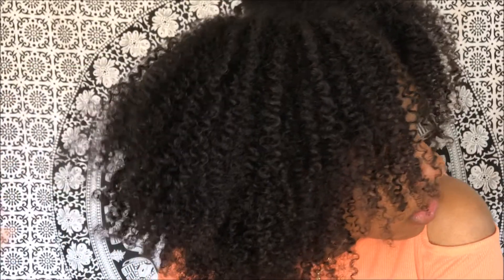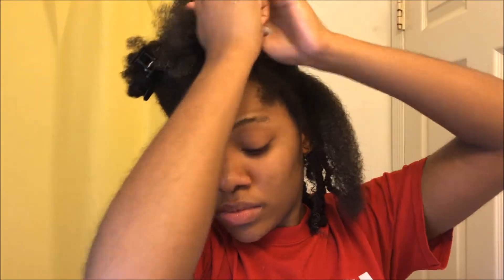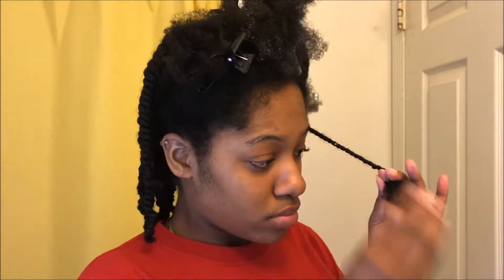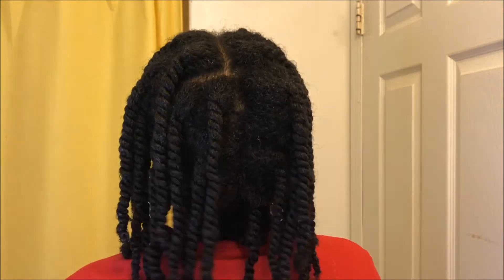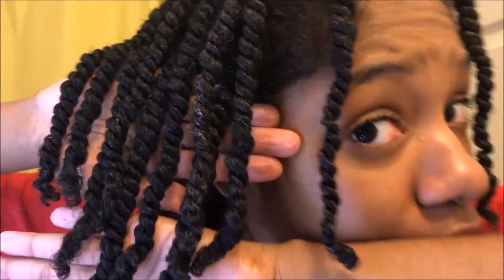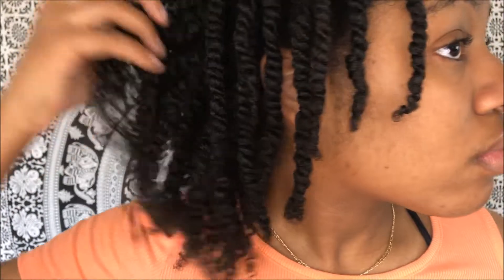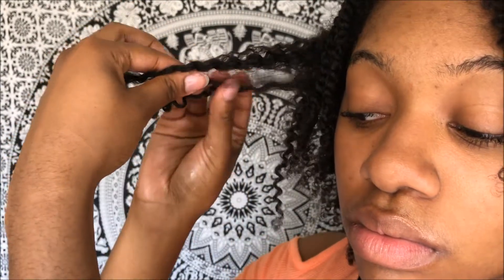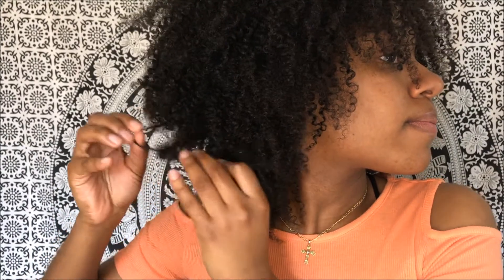How to Fake a Wash & Go on Type 4 Coily Hair | Ft. Cantu Twist and Lock Gel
Want a wash and go but don't have the time? Or maybe you just can't get your wash and go no matter what products or method you try? This is the video for you! It is a simple way to get the wash and go look without the effort and long drying time! This method works great as a quick wash n go routine for coily hair. Hope you enjoy, comment any more video requests if you have any.